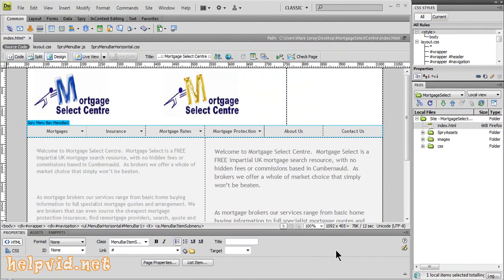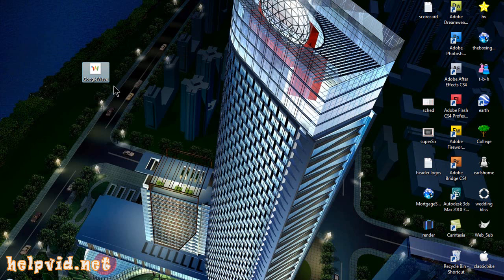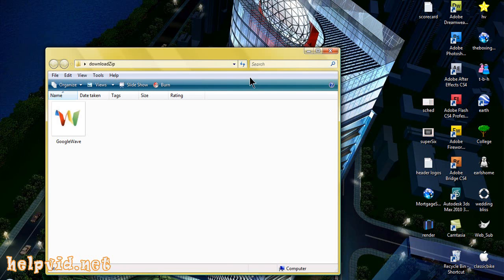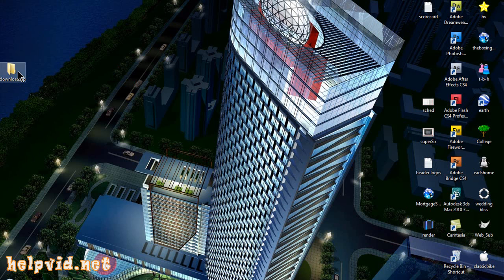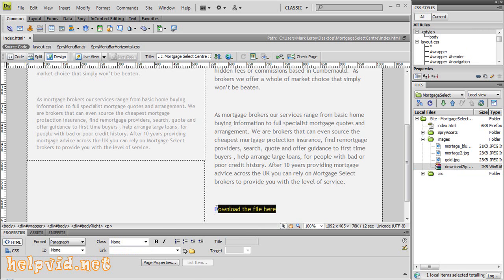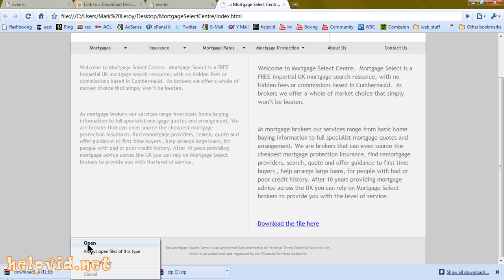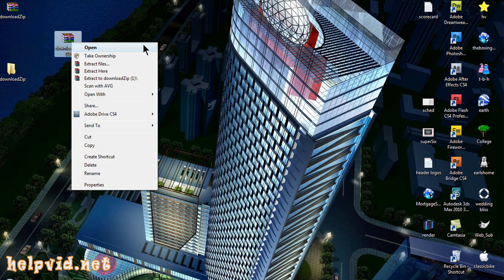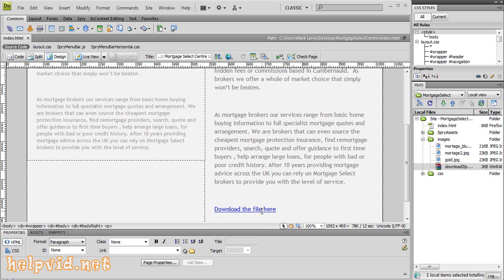Create a Downloadable file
In this tutorial I will demonstrate how to make a file downloadable for your website, so your visitors can easily download the file.  This process is surprisingly straight forward and easy.  You can follow this same process whether it is a text file, Image, Movie or Music File.  We will zip the file up to make for a quicker download.  You will need win zip or win rar most computers come with this pre installed.